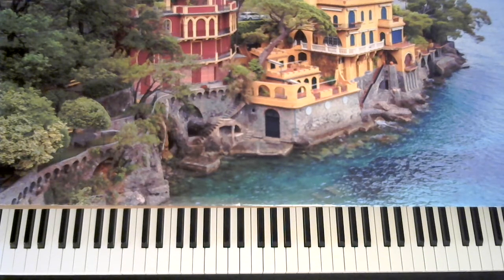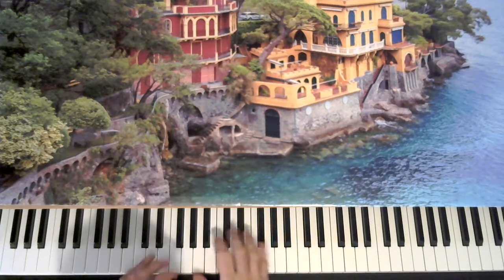Jazz Piano Iesson- These Foolish Things Part 2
Hope you’re enjoying the Music.